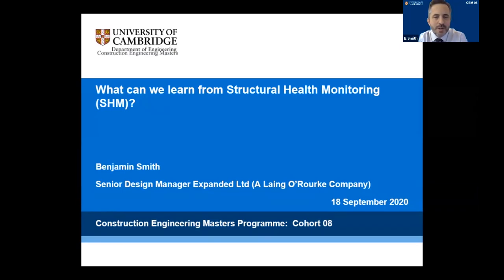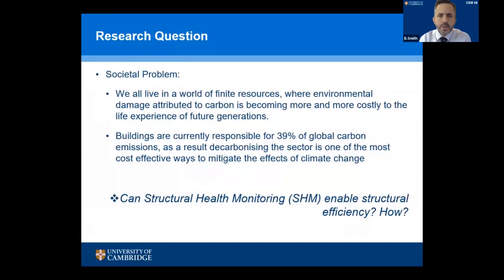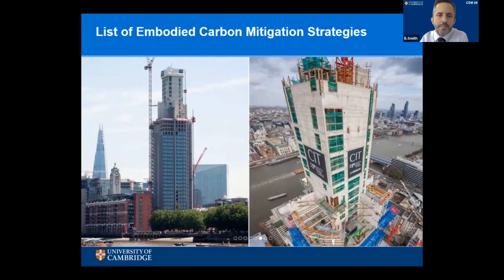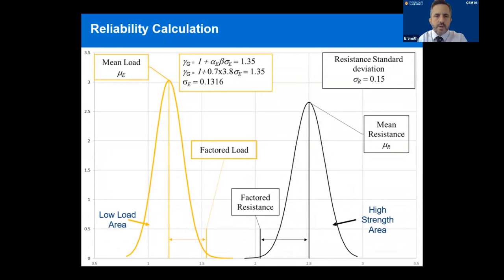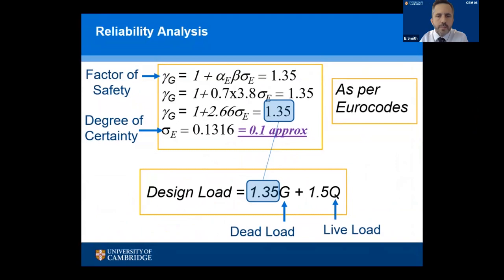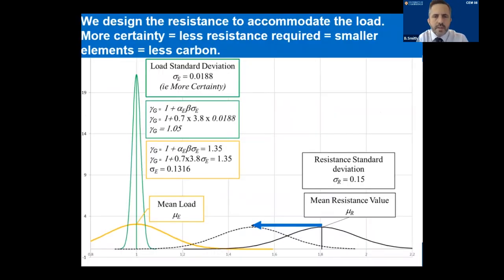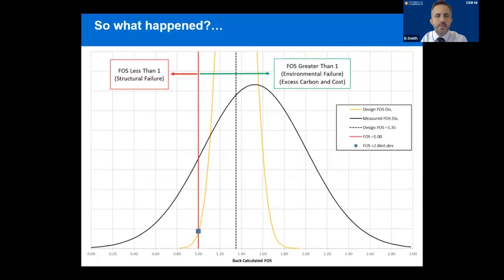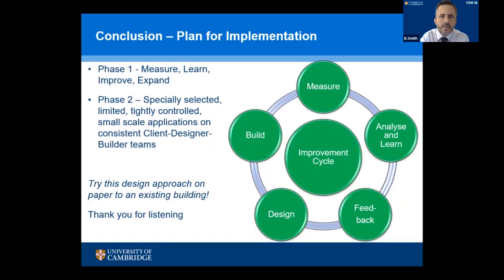What can we learn from SHM (Structural Health Monitoring)?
Did you know the buildings we live and work in are responsible for 39% of global carbon emissions? The natural tendency of engineers to over design is referred to as ‘habitual over-design’. Habitual over-design has been estimated to cost between £0.7 to 1.4 billion per year in structures alone?

This video explains how SHM can be used with Reliability and Bayesian Analysis to reduce cost, time and carbon in the built environment.